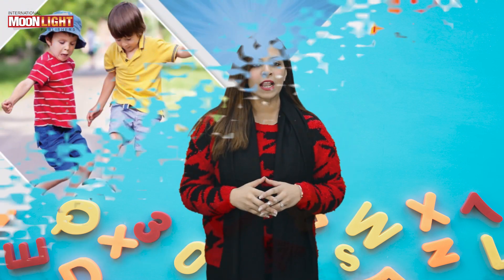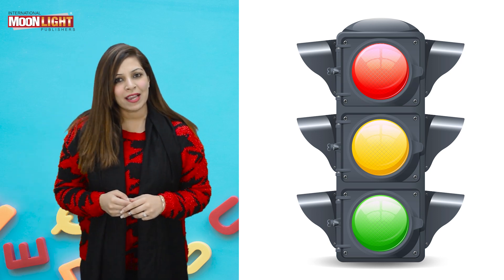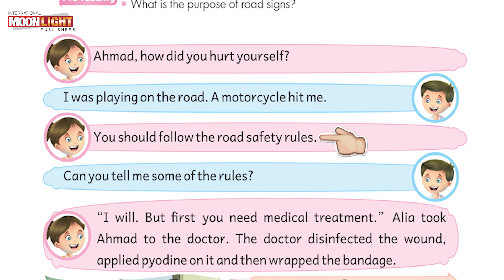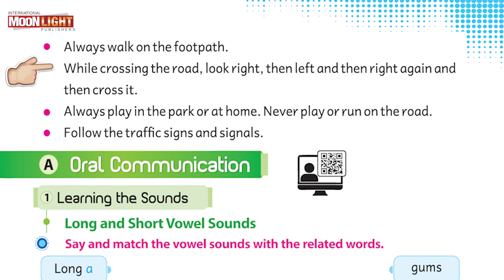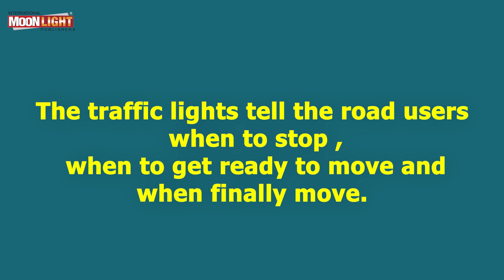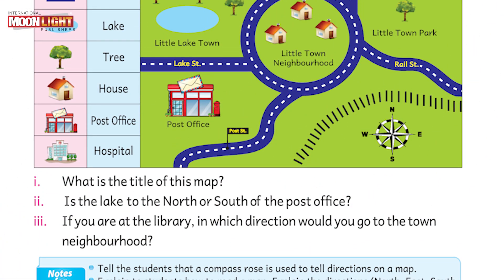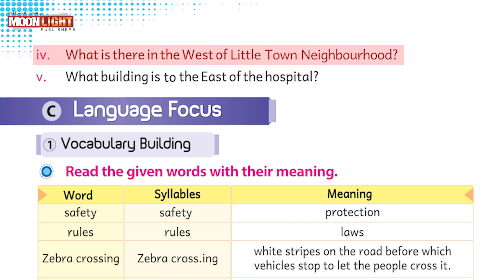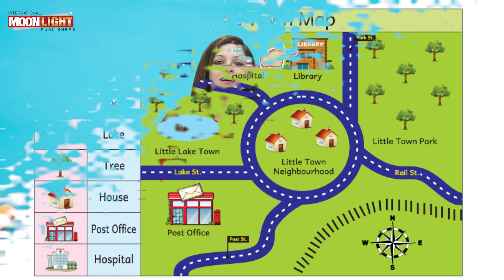SNC English Grade 3 Unit 11 Reading and Critical Thinking Competency